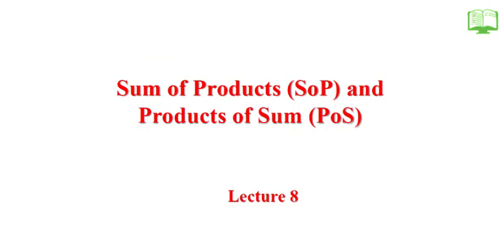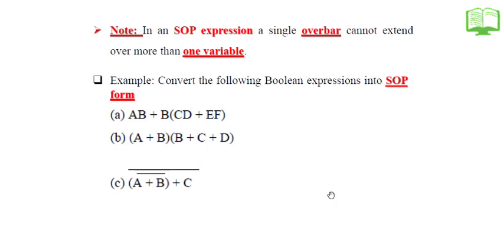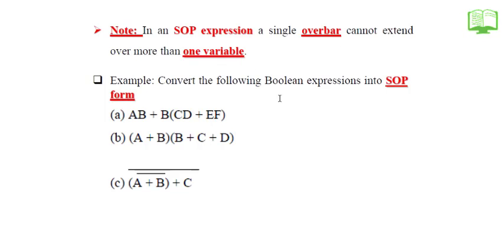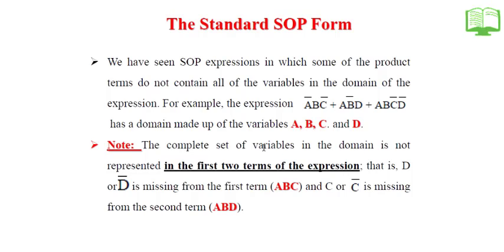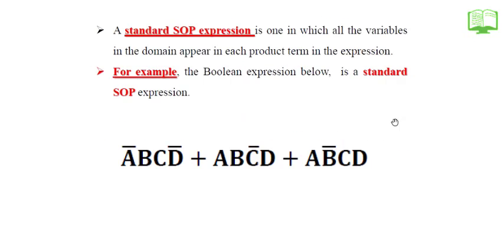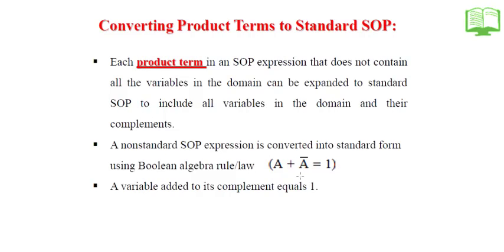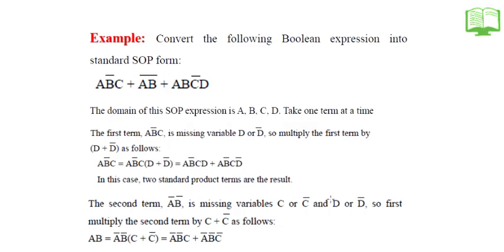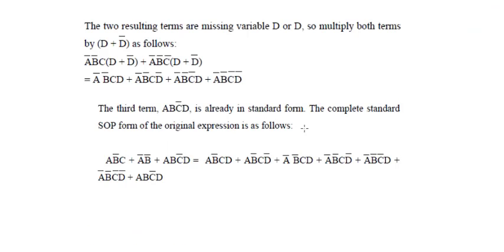SUM OF PRODUCT